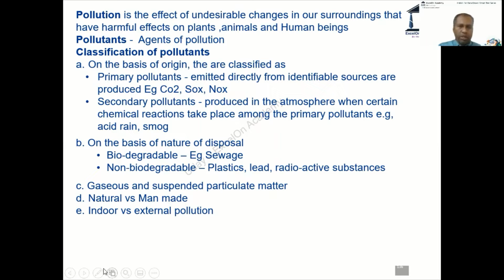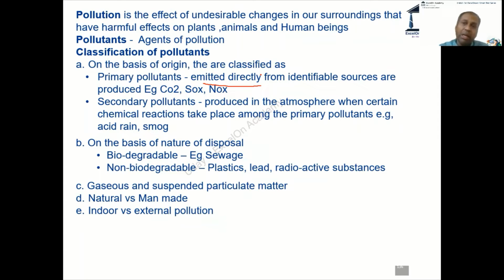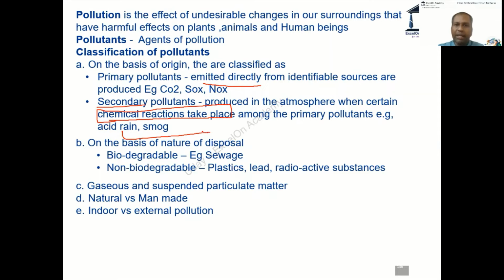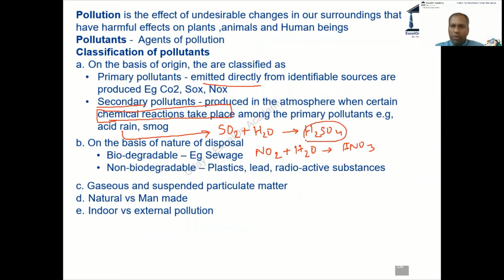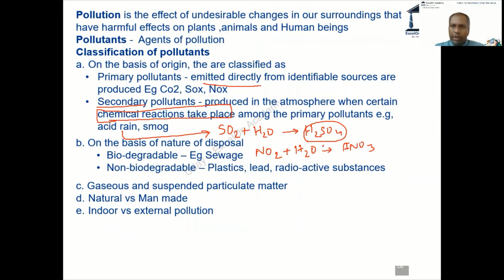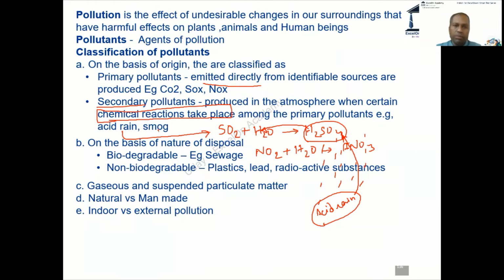Primary and secondary pollutant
Understanding the difference between primary and secondary pollutant with examples